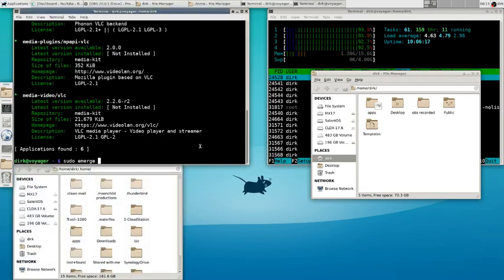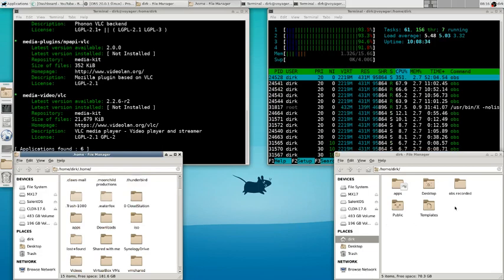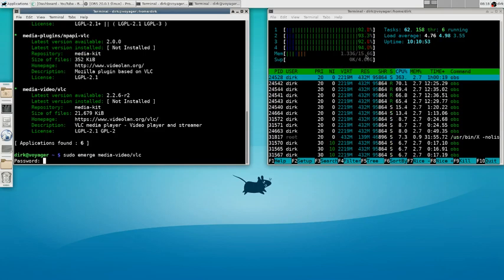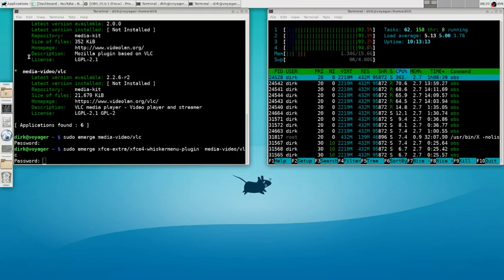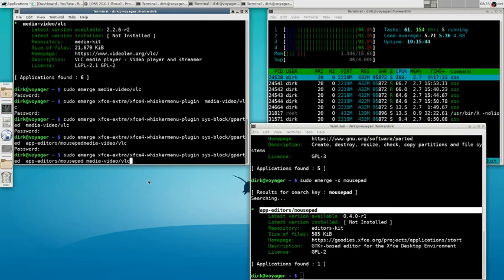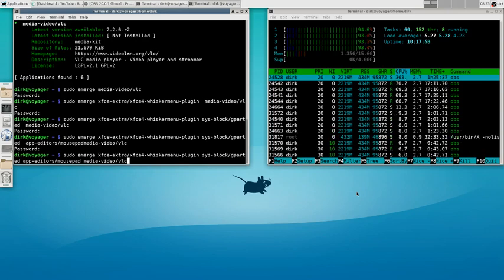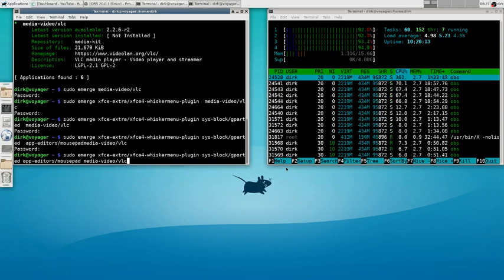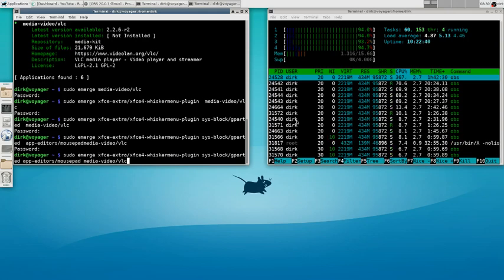Funtoo install on real Hardware Part 2 XFCE4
OK, compiling came to an End and OBS-Studio installed just fine.

This is a very basic Funtoo install as you get it from the installation guide form the Funtoo website.

I used the VirtualBox Video steps and they worked fine on real hardware.

Stay tuned as we make Funtoo fun to work with so i can test it as my daily driver to compare it later to different distros and my baby "Calculate Linux".